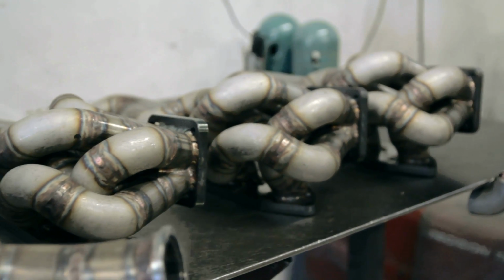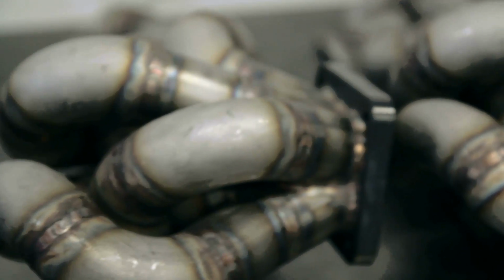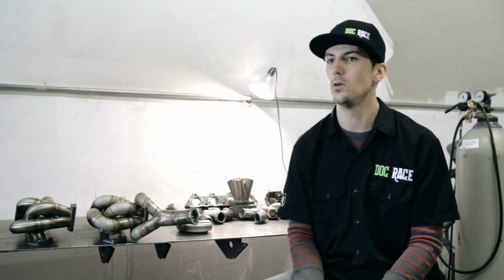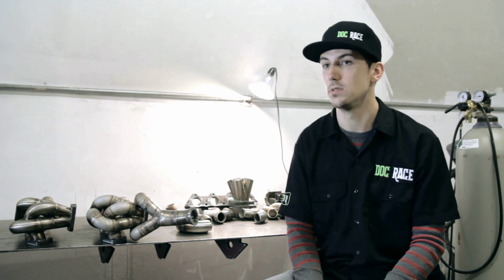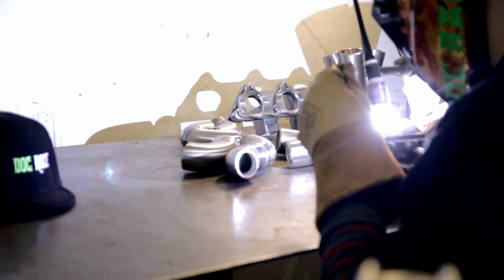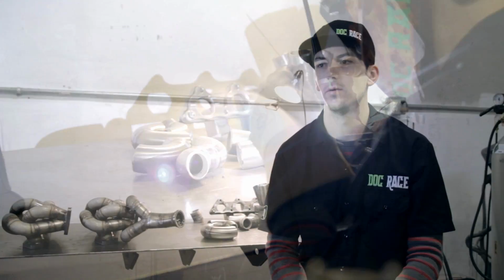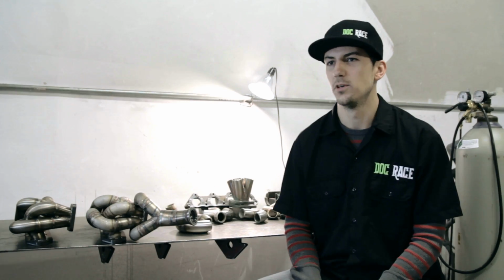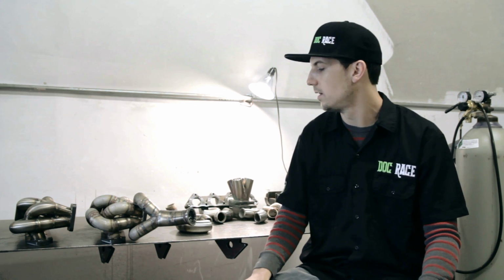DOC Race Unveils The Madness Behind Their Tubular M3 Manifold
Spent some time w/ the guys at DOC Race to talk about their Tubular BMW M3 Turbo Manifold. This manifold will soon be an option for the HPF Turbo Kits as well.

ALSO NOTE: The final manifold WILL BE ceramic coated just like our other turbo manifolds.